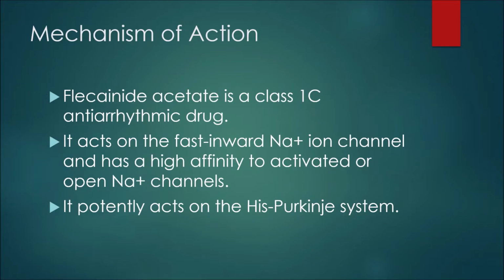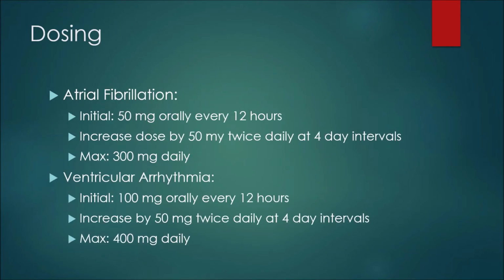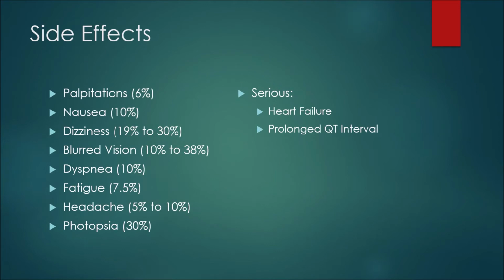Flecainide (Tambocor) - Uses, Dosing, Side Effects | Medication Review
In this episode, I discuss a medication known as flecainide (Tambocor).